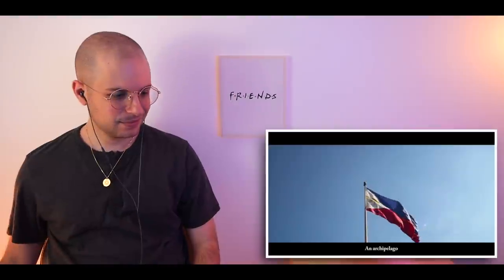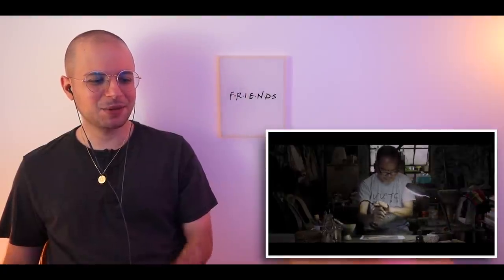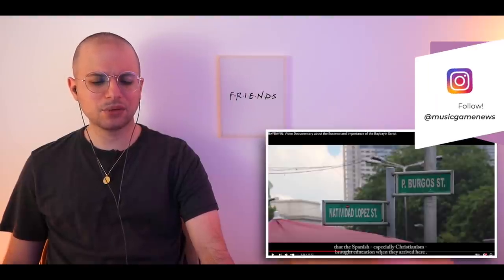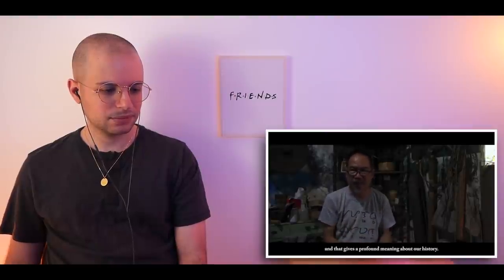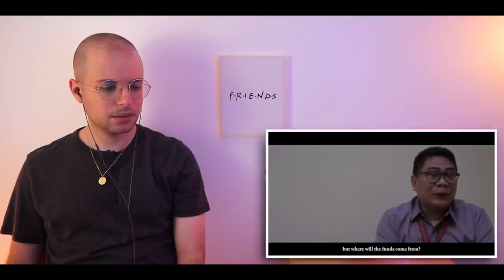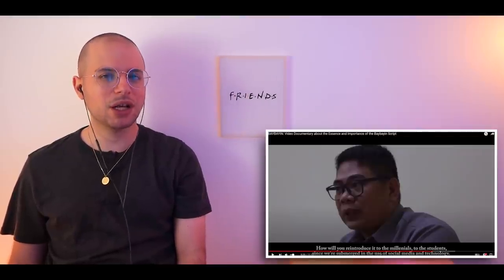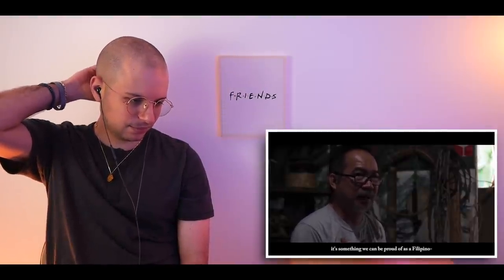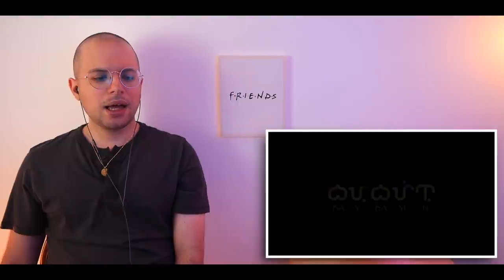Should the FILIPINO BAYBAYIN SCRIPT be more COMMON? HONEST REACTION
📖 REACTION DEFINITION:

. re·ac·tion
   rēˈakSH(ə)n/
   noun